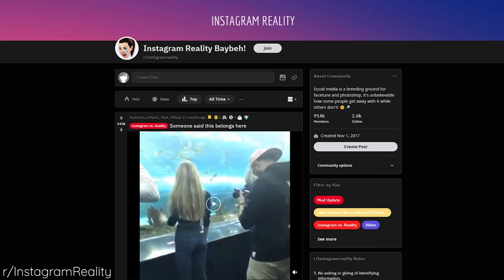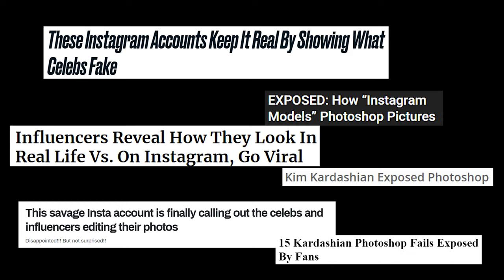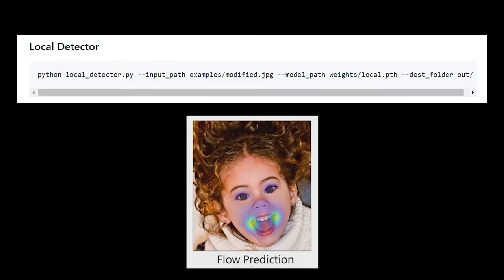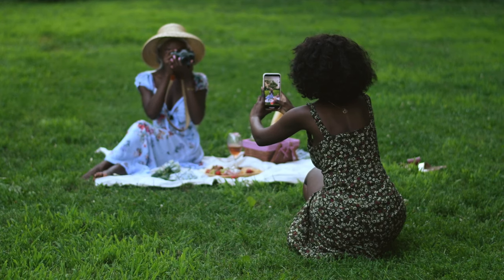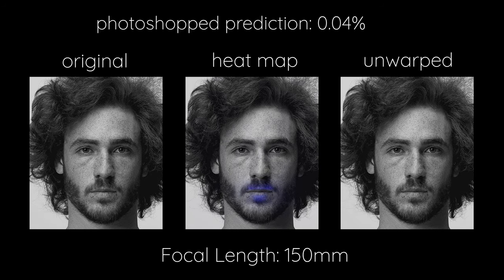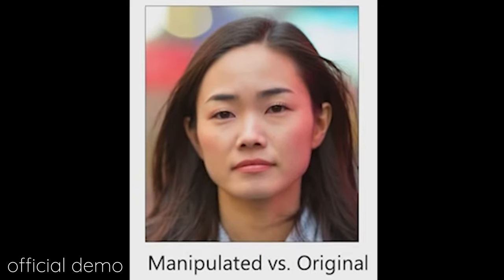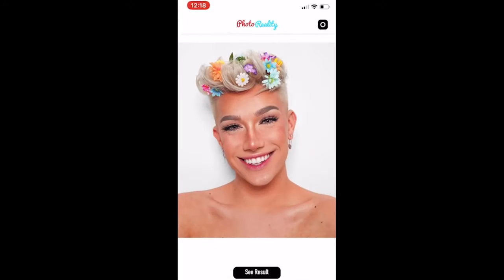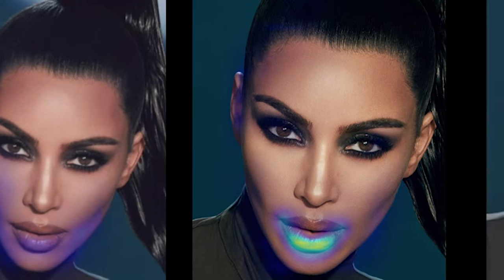Photoshop Detector AI Is Useless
Photoshop detector AI called FALDetector aims to detect facial edits that warps the faces to make chin or jaw looks thinner, or the forehead smaller. However, it is not really accurate and consistent as it look at the individual pixels too much, as different resolution of the same person can result in different predictions with this AI model.

This video is supported by the kind Patrons:
🙏Marc Schwyn, Mazen Alotaibi, Sascha Henrichs, Jake Disco, Peter Davidowicz